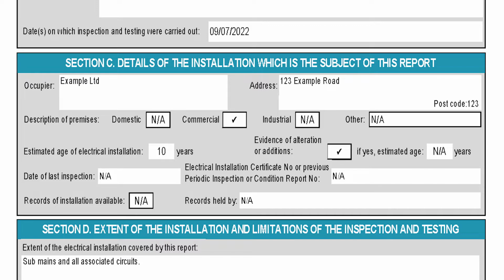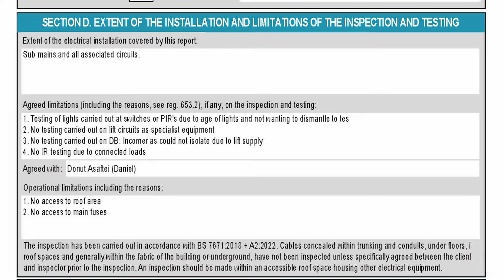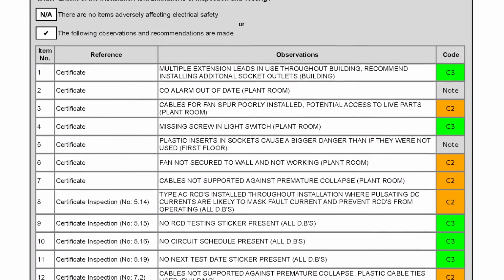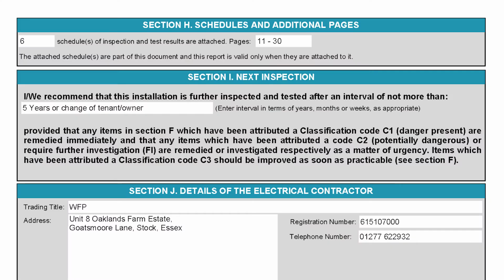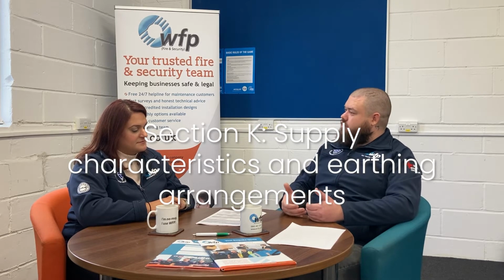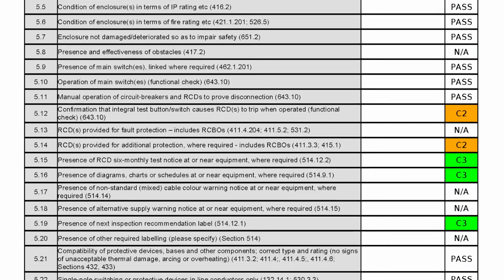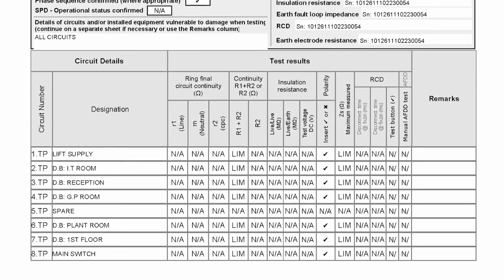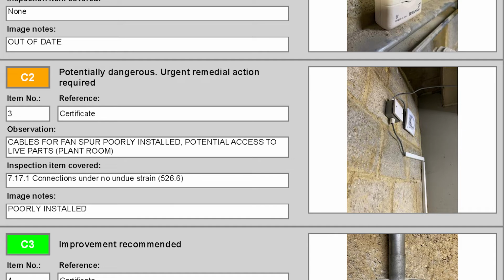Electrical Installation Condition Reports (EICRs) Explained ⚡️ What to Do After Fixed Wire Testing!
It's Verity and Ricky from WFP talking about Electrical Installation Condition Reports (EICRs) following your Fixed Wire Testing.

In this video, you'll see the report dissected and explained so you can get to grips on what this essential document really means for your electrical safety.

A MUST-WATCH for anyone in charge of keeping their building and occupants safe...so, if you're about to get an EICR or have just had one done, this video is going to be a massive eye-opener.

EICRs are typically needed every 5 years for commercial buildings and are a crucial part of your Planned Preventative Maintenance (PPM). Learn more about the ins-and-outs of electrical testing

WFP is an award-winning fire, security and electrical installation and maintenance provider, based in Essex, serving businesses and commercial premises across London and the South East.

To find out more about our services and how we keep businesses safe and legal, check out our